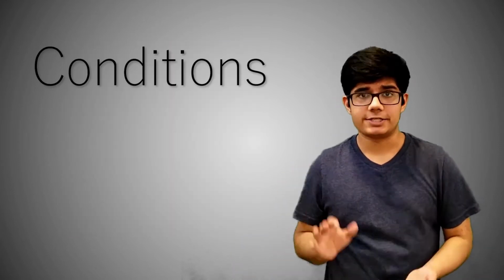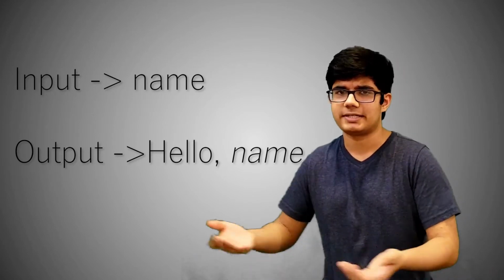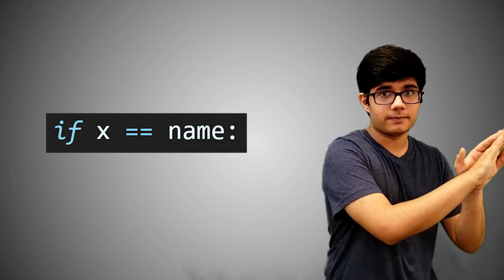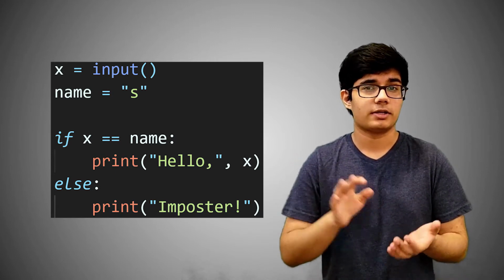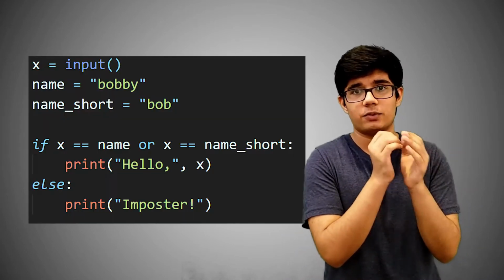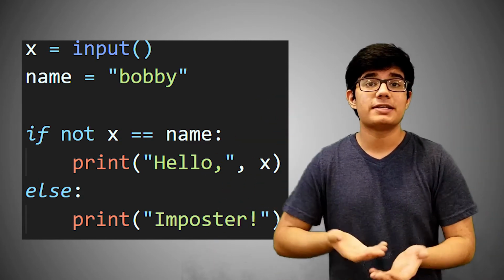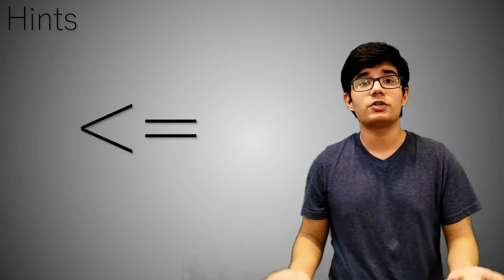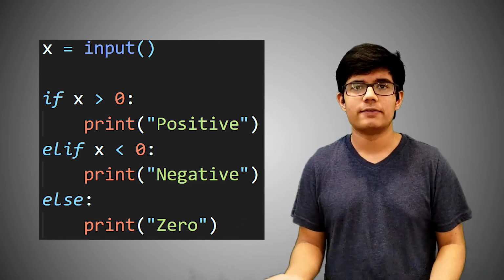If Statements and Booleans | Lesson 4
Hello World! Today we'll be looking at If Statements and Booleans.
Ever wondered how a computer makes decisions? Well, it's essentially through if statement. Through these, we can decide whether or not to run certain bits of code or not.